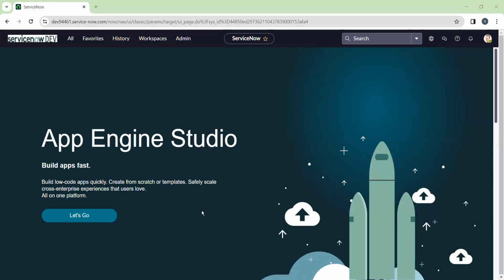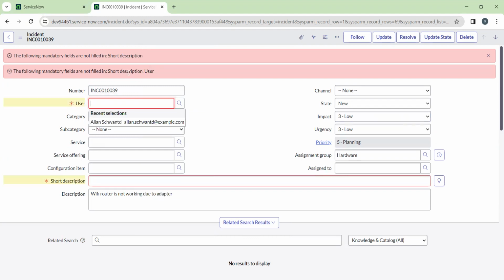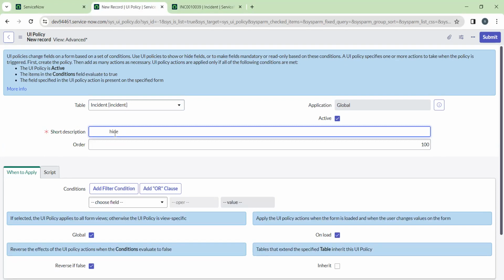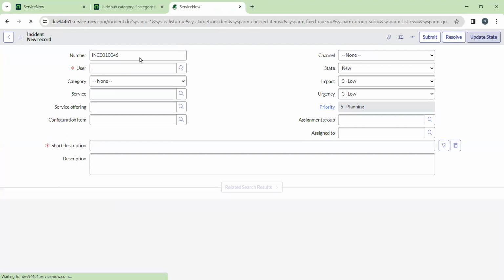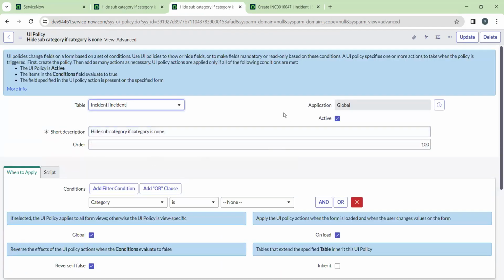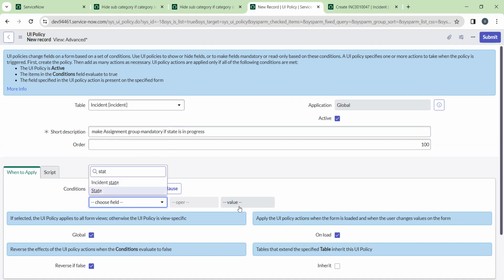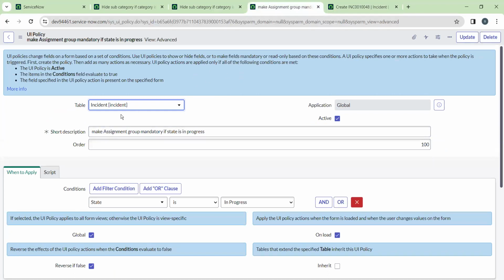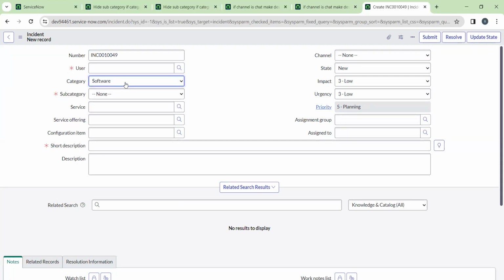# ServiceNow | Certified System Administrator | UI Policies | Part 5